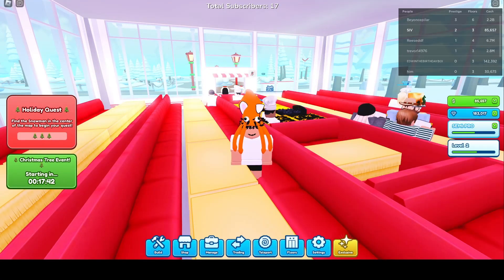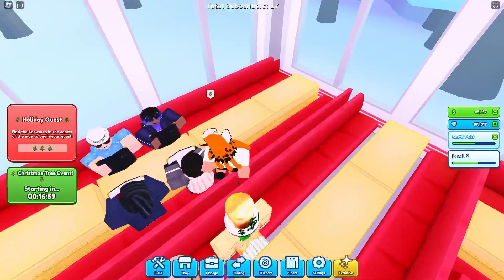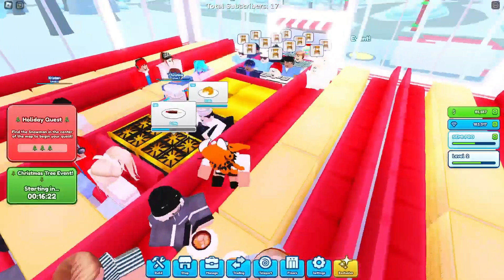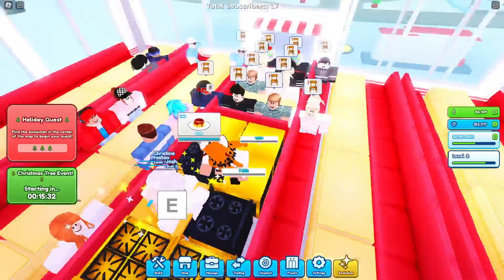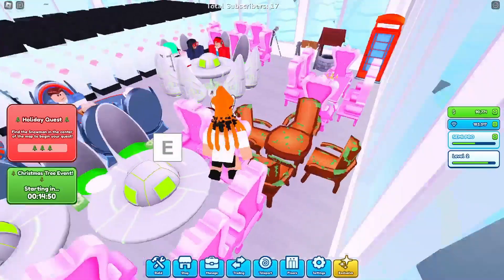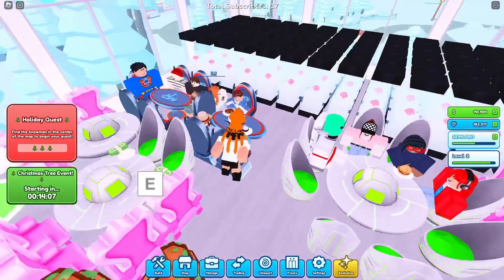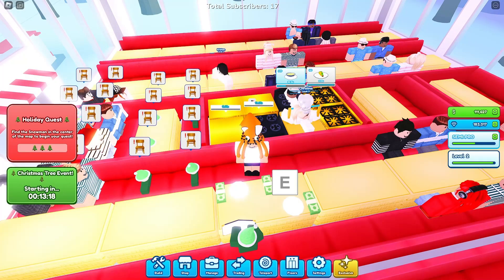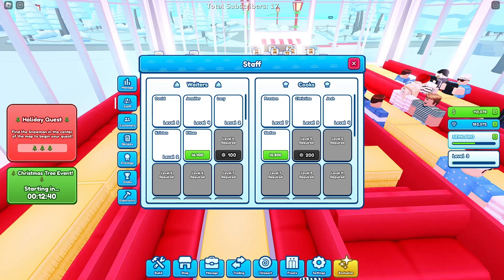How To Get EASY And FAST Money! My Restaurant Roblox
The Best Method So Far After Testing A lot of Other Ones and This Was the Best One.